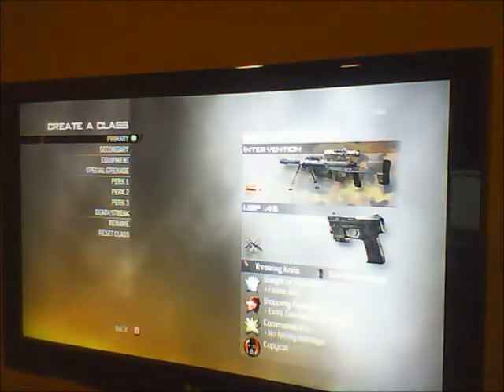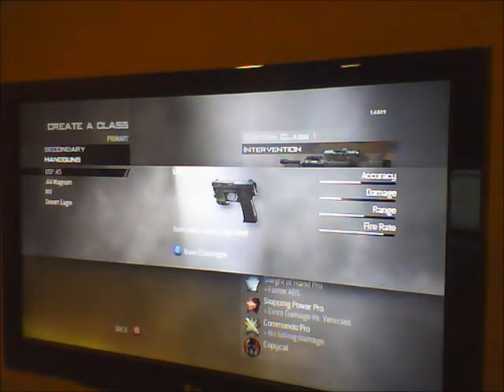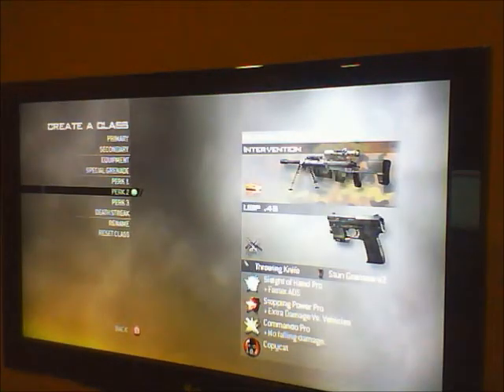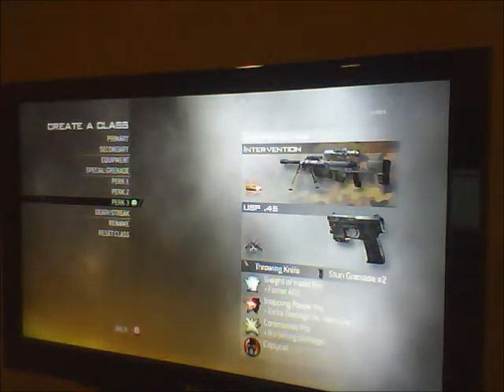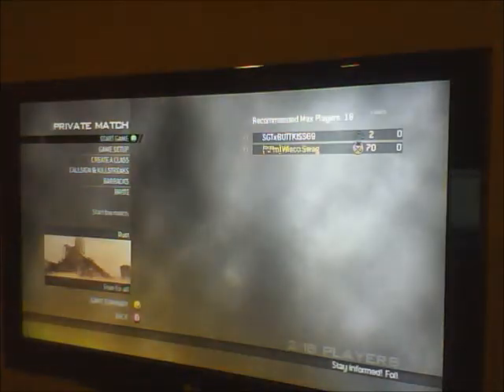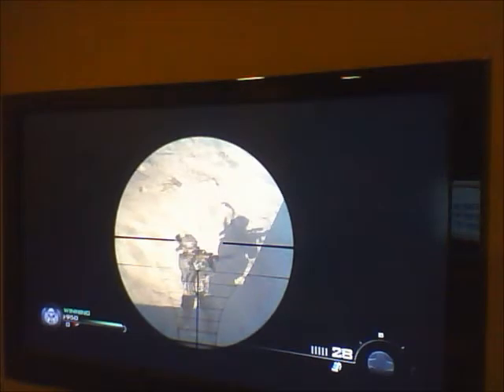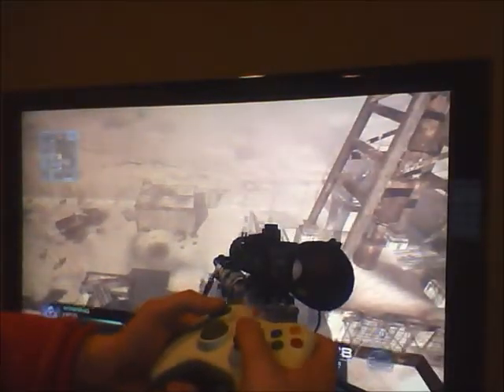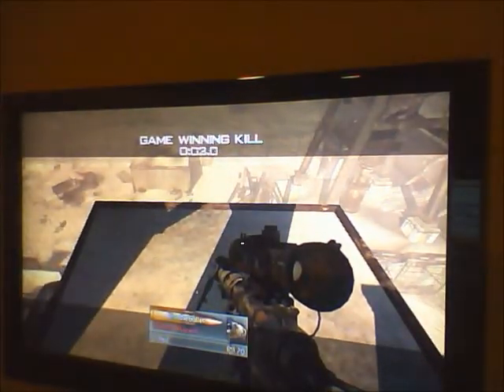How to do a Temper shot (demonstration speech)